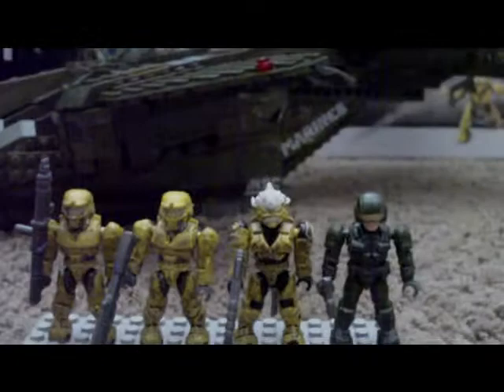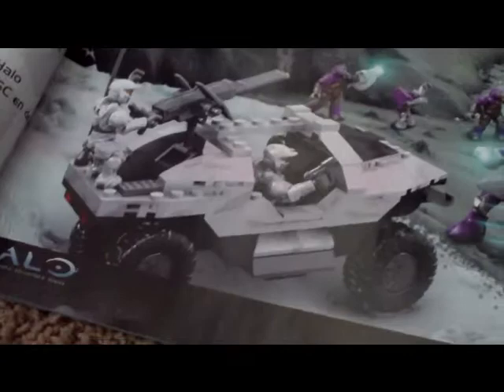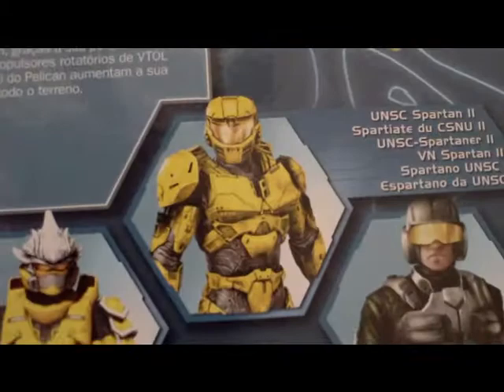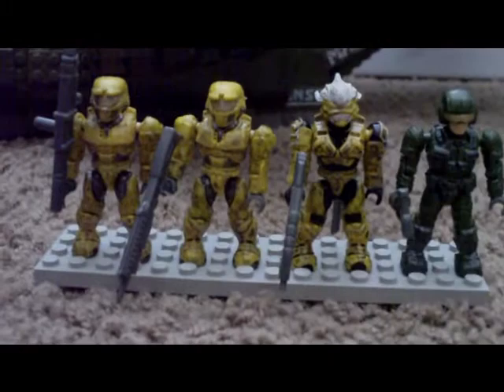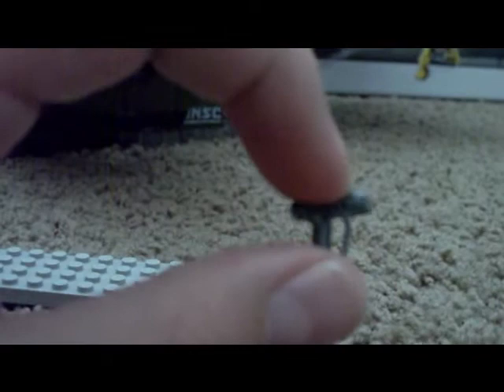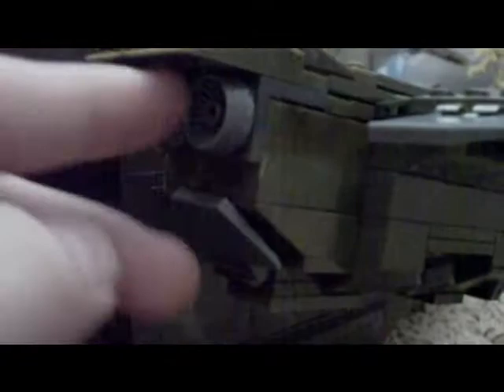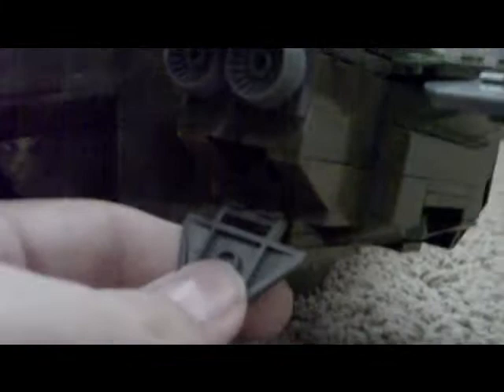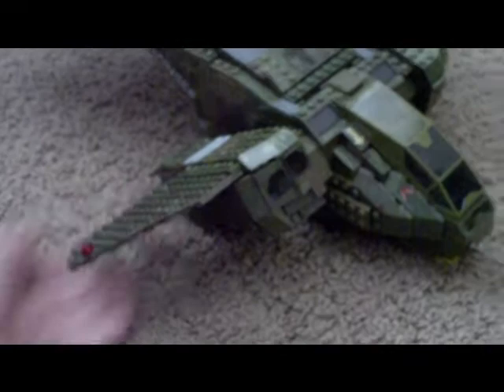UNSC Pelican Review Part 1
A review of the UNSC PELICAN!